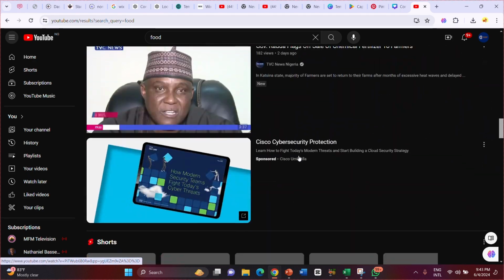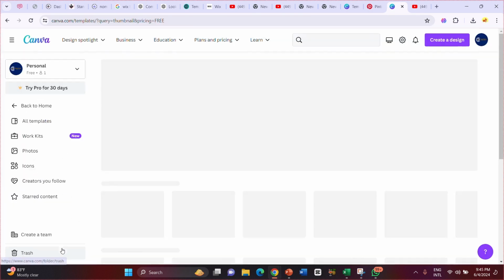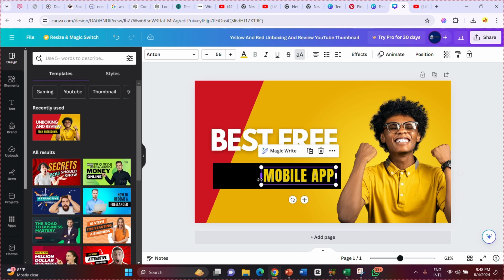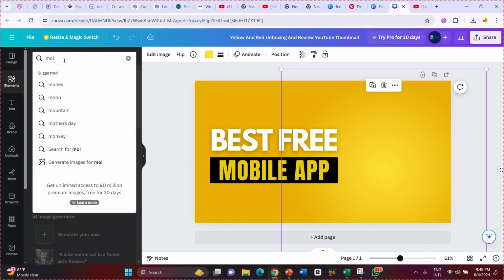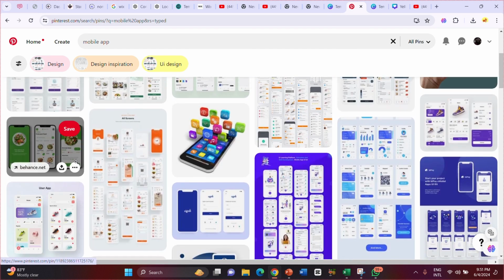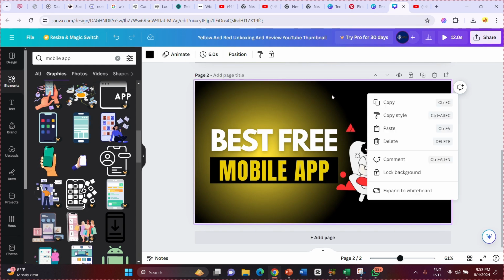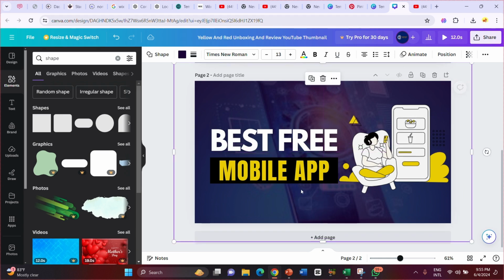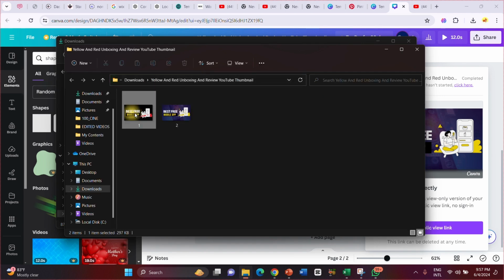Design YouTube Thumbnails That Rank: SEO Tips & Tricks for 2024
Learn how to design YouTube thumbnails that rank high in search results with our comprehensive guide. In this video, we'll share proven SEO tips and tricks to create eye-catching thumbnails that drive clicks and boost your video's visibility. Perfect for YouTubers, digital marketers, and content creators aiming to enhance their channel's performance.

In this video, you'll discover:

✅ Key elements of a clickable thumbnail design
✅ How to use color, text, and imagery effectively
✅ SEO best practices for YouTube thumbnails
✅ Tools and resources for creating professional thumbnails
✅ Case studies of successful thumbnails from top channels

Boost your channel's growth and engagement with thumbnails that attract viewers and improve your video SEO.